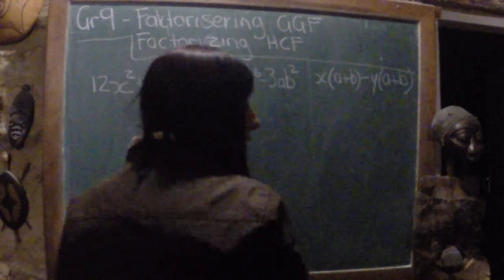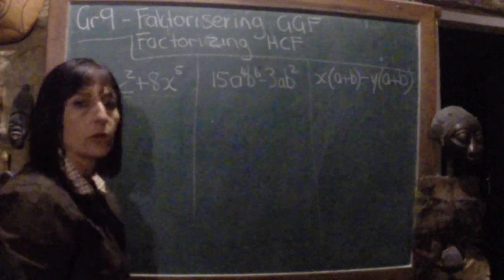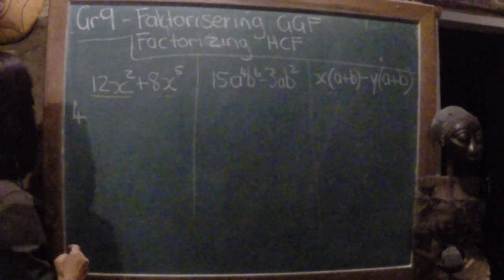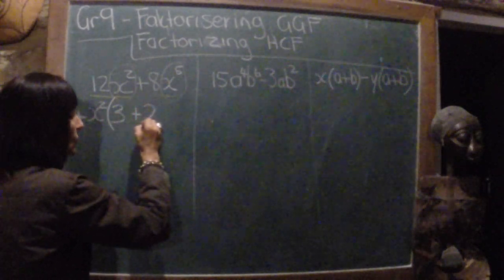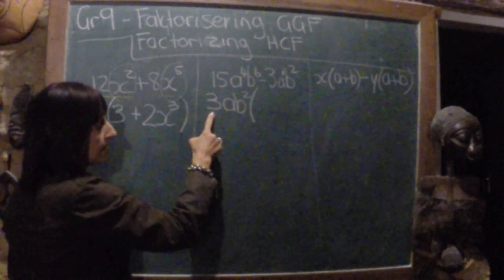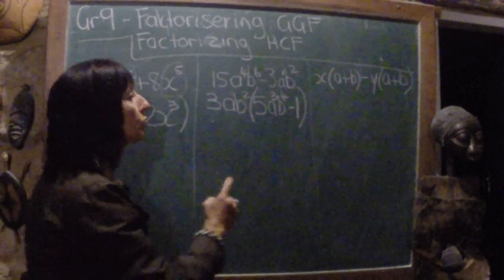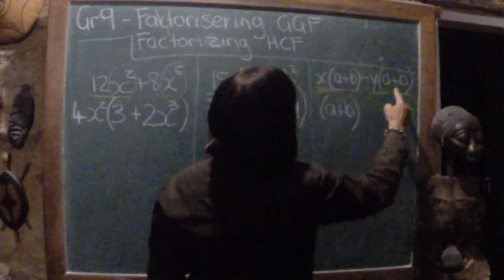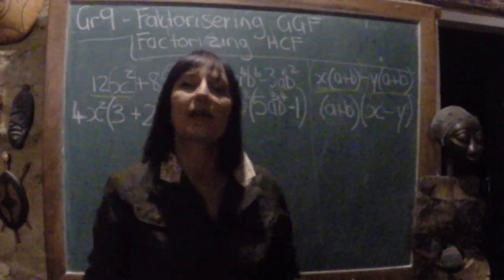Gr 9 Algebra Faktorisering GGF Factorizing HCF